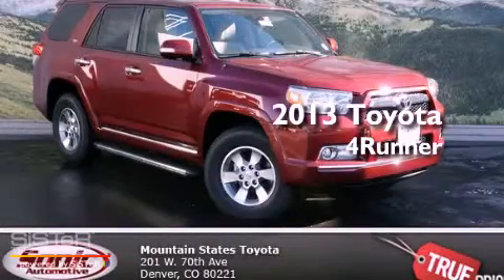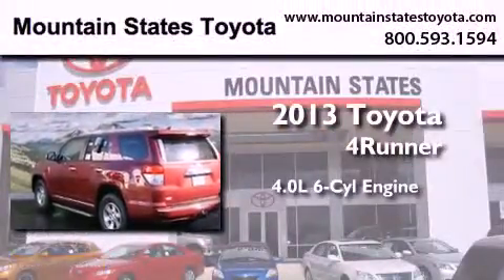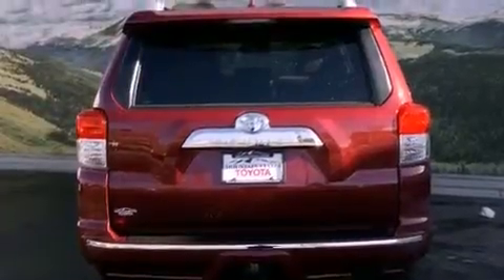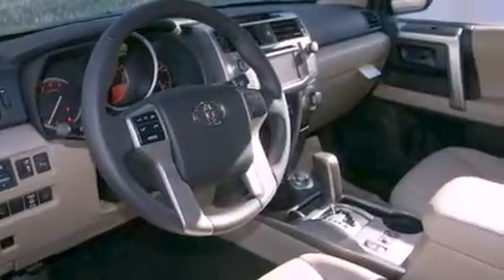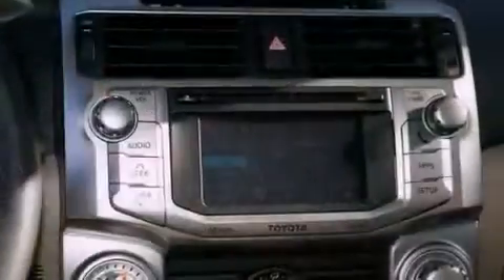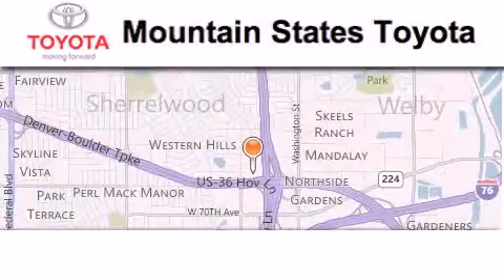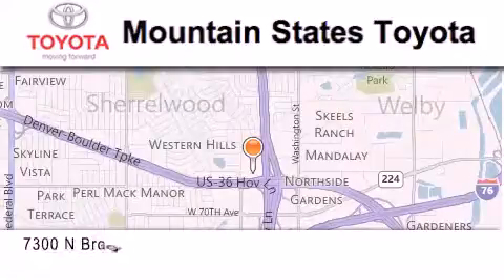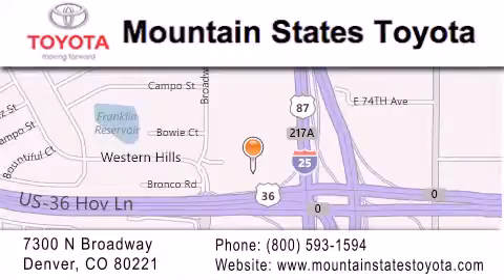2013 Toyota 4Runner Denver CO 80221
Year : 2013
 Make : Toyota
 Model : 4Runner
 Engine : 4.0L V-6 cyl
 Trans . : 5-Speed Automatic
 Exterior : Salsa Red Pearl
 Miles : 10

 201 W. 70th Ave.
 Denver , CO 80221
 2013 Toyota 4Runner Denver CO